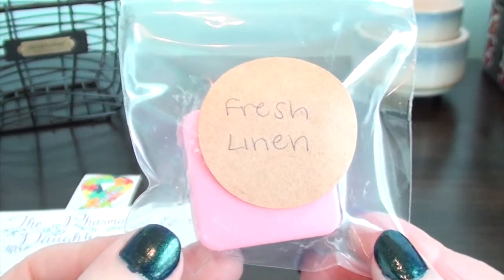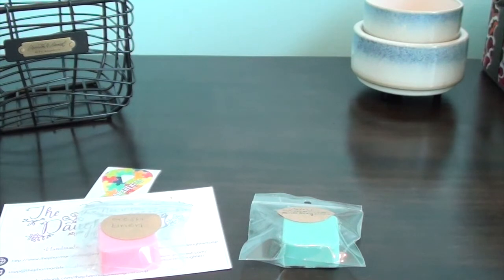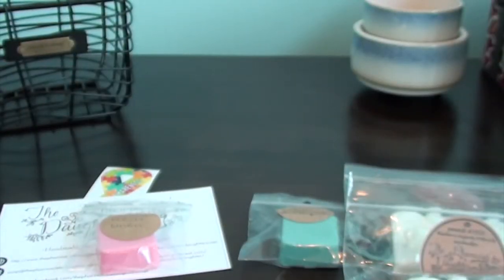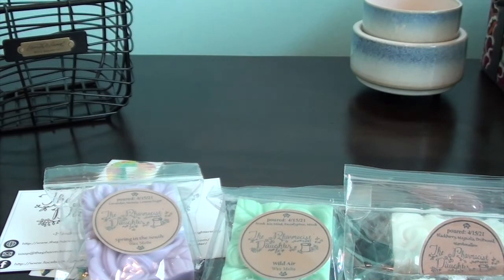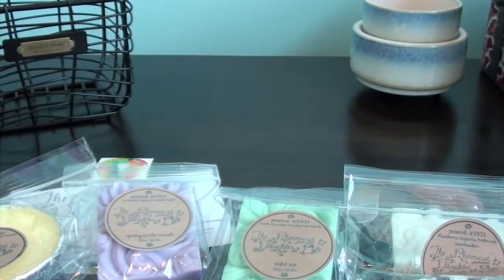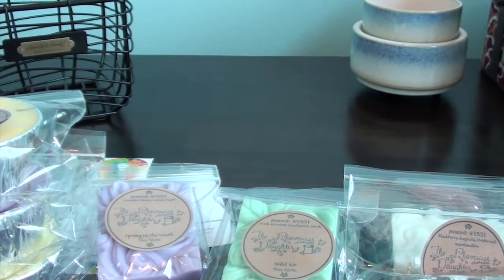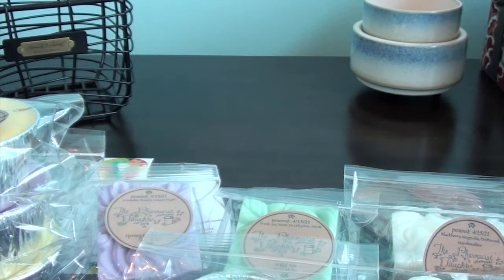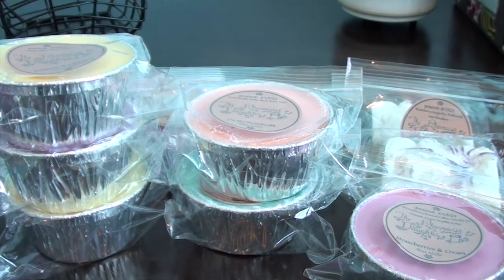The Pharmacist’s Daughter Wax Haul | New and Upcoming Vendor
🎥Time Stamps🎥
0:00​​ Intro and Story
8:40 Start of Haul

🧺Pretty Baskets (her Instagram): Insidethepaperbox

🕯 Wax Warmers and Tools:
Current Wax Warmer
Wax Chopper
Small wax cutter

🪣My Favorite Vacuum: Shark Vertex
🧽My Current Carpet Cleaner: Bissell ProHeat
🪣Swedish Dish Cloth
🧽Favorite Steam Mop

Cande Warmers 2 and 1

WalGreens: Patriot Warmer: No longer sold

Pink Zebra 17 Watt

⏺ Guest Bathroom: Pink Zebra 17 Watt
⏺ Office: 2 warmers - Walgreens 20-Watt
⏺ Living Room: Walgreens 20 watt/Ashland 24-watt warmer
⏺ Kitchen: 2 glades and 20-watt Candle Warmer brand 2 n 1
⏺ Bedroom: Ashland 24-watt
⏺ Daughter’s Room: Ashland 24-Watt